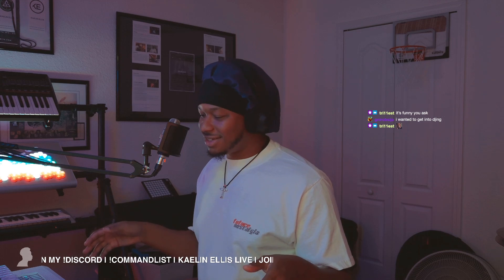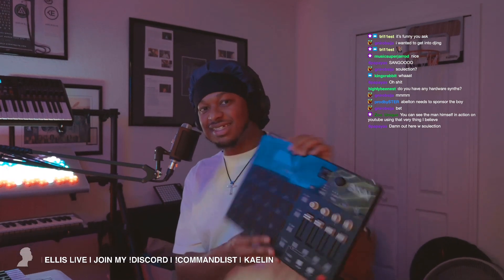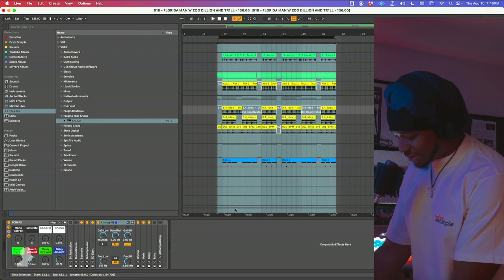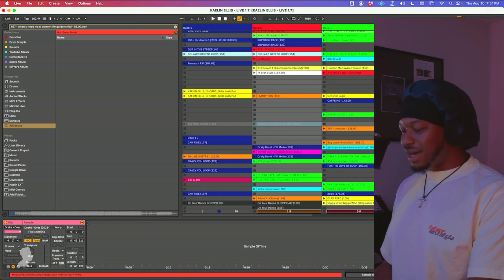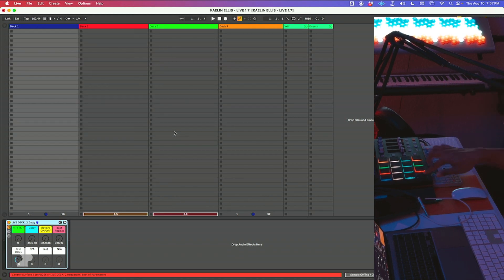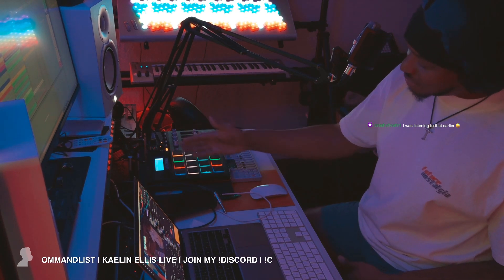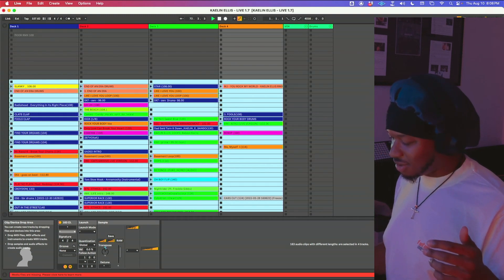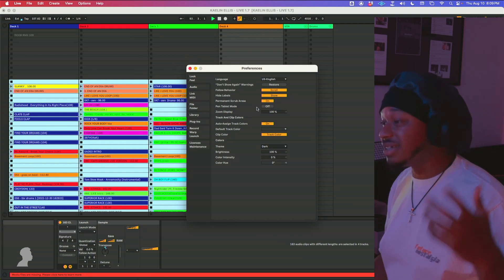HOW TO DJ YOUR BEATS ON ABLETON | Live On Twitch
🎹 Join the Kaelin Ellis Community!

💥 Get exclusive access to my Discord with any Sample Pack purchase Collaborate with me, participate in weekly challenges, and get your flips played live on my Twitch stream!

*Note: Schedule may vary when I'm traveling - follow me for updates!

🔊 Follow me for more music, updates, and behind-the-scenes!